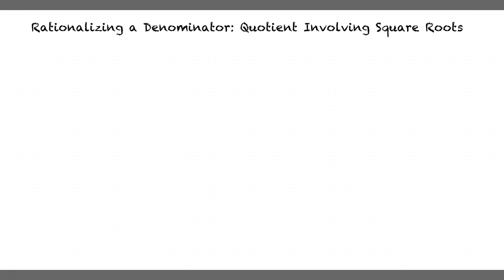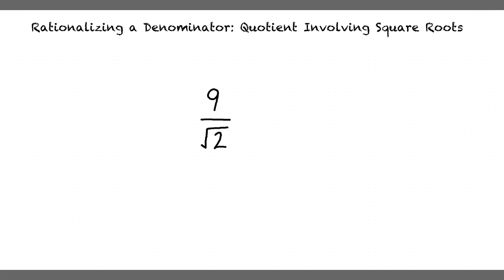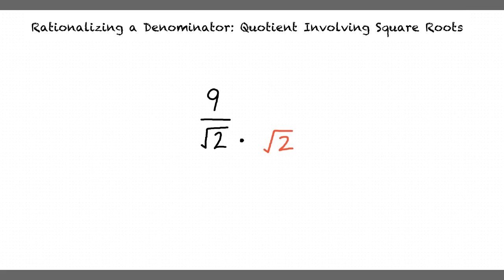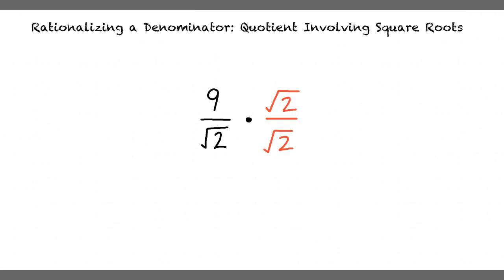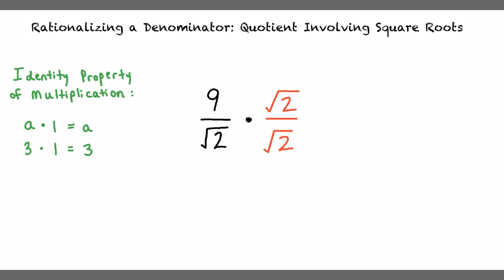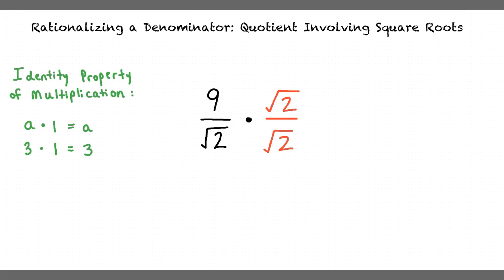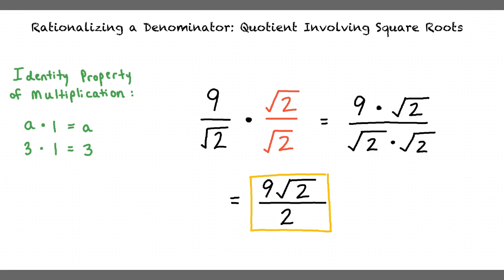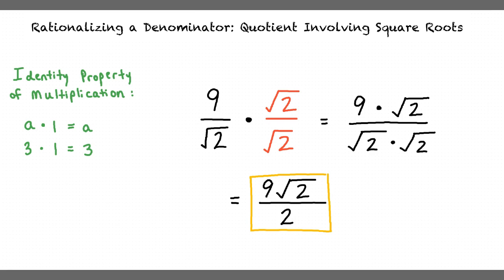Topic: Rationalizing a Denominator: Quotient Involving Square Roots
This is a topic level video of Rationalizing a Denominator: Quotient Involving Square Roots for ASU.

Join us!